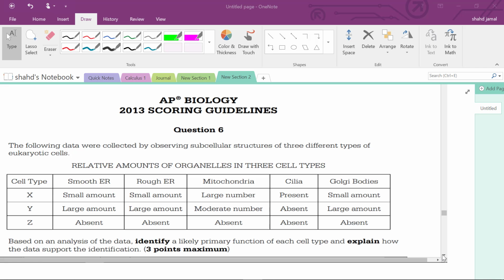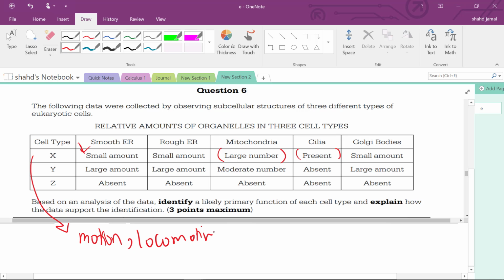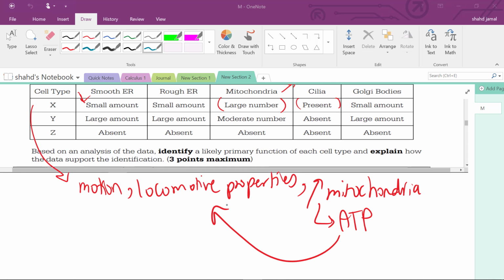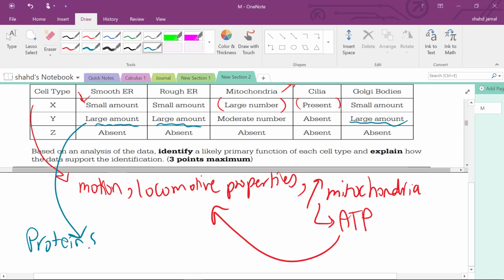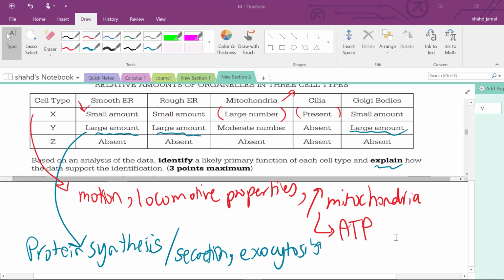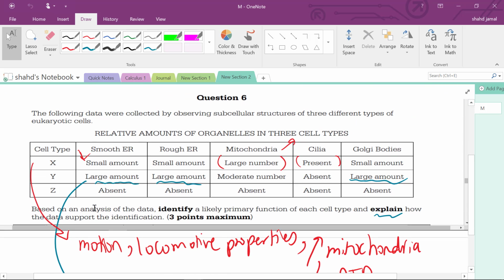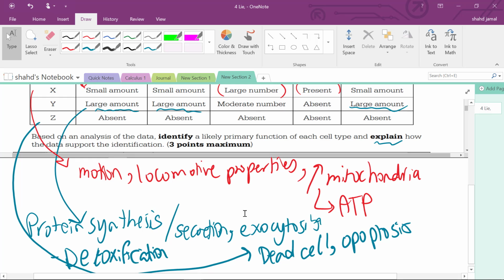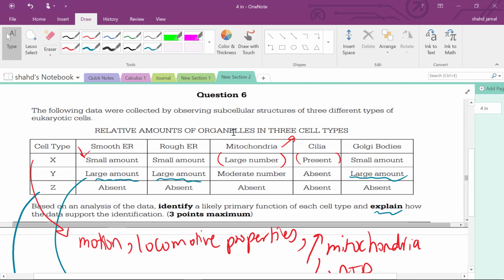AP Biology: 2013 FRQ 6, Cell functions, organelle properties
Determine the function of a cell based on given data regarding the amount of certain cell organelles present/ absent.

Please feel free to suggest future questions, I hope this helped.